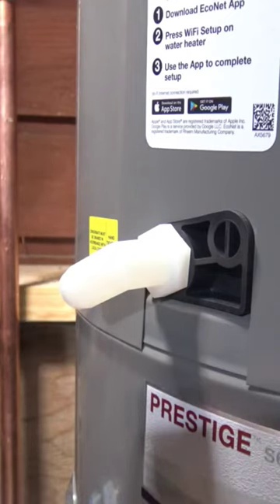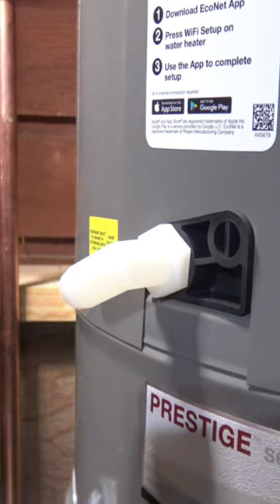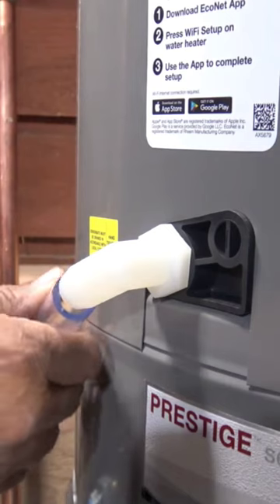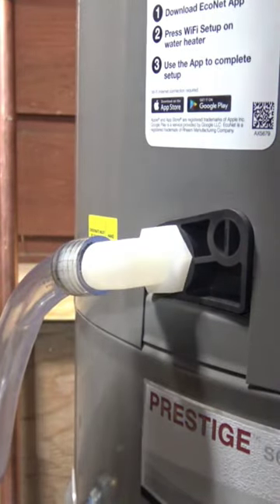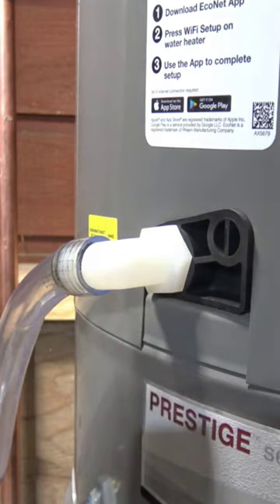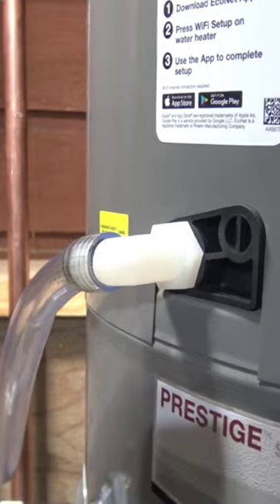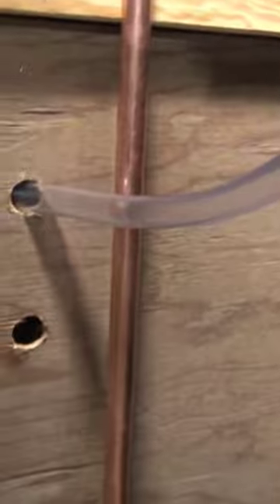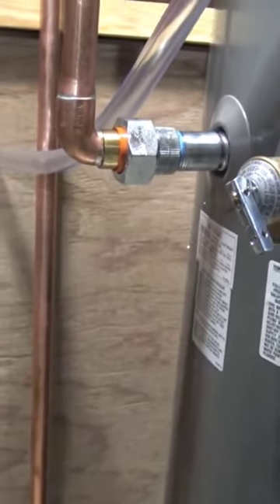Hybrid Water Heater Condensation Drain Line.